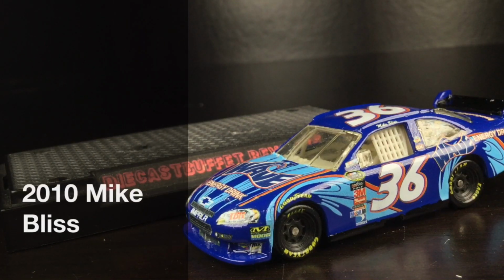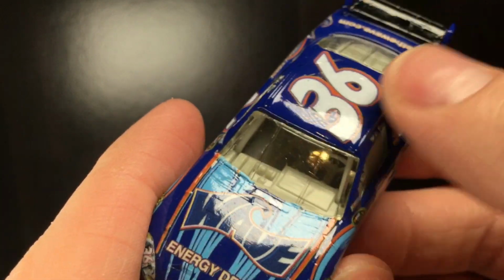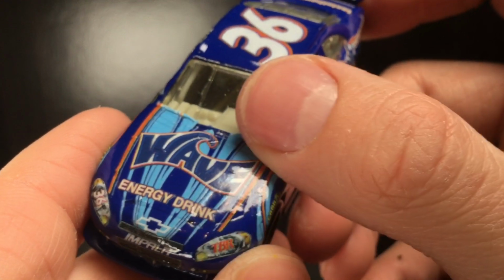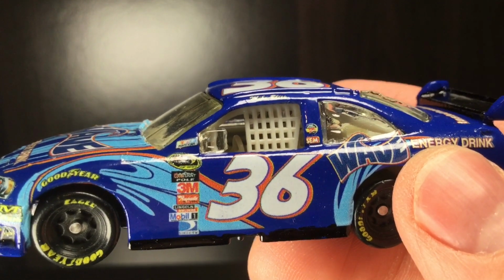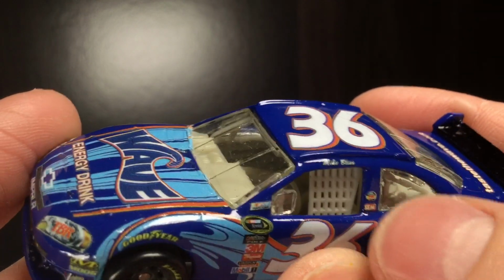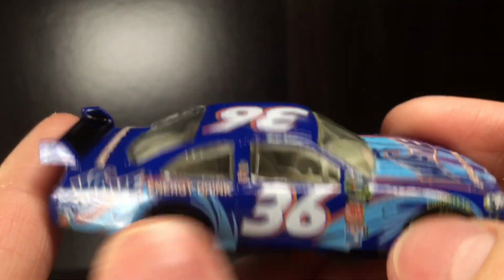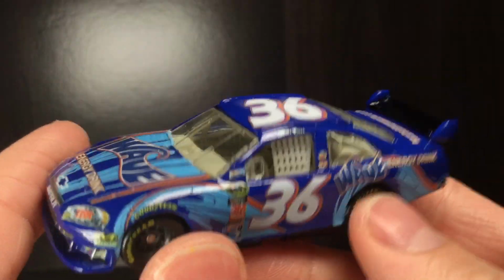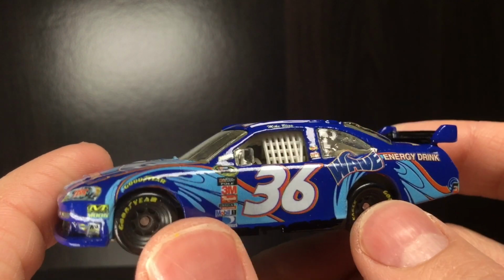2010 MIKE BLISS WAVE ENERGY CHEVROLET IMPALA Diecastbuffet Reviews Custom Nascar Diecast 1/64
READY FOR DURALAST CUP SEASON 3? Catch up on Season 2 before August 2nd's DAYTONA 500!